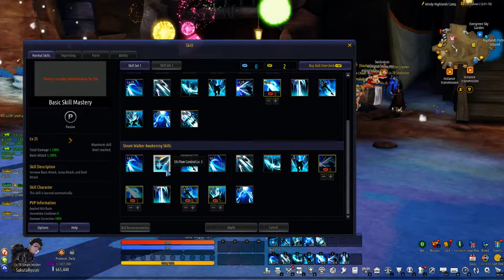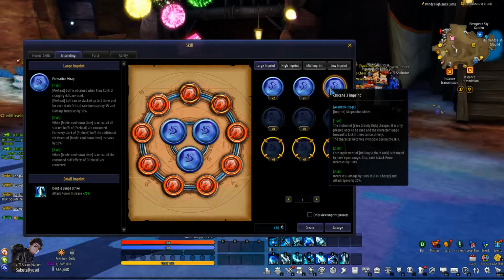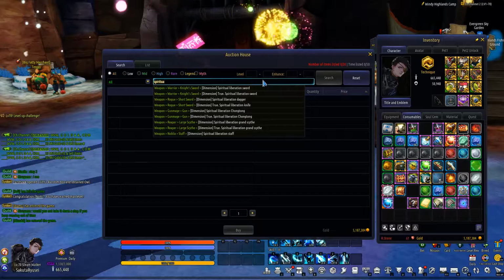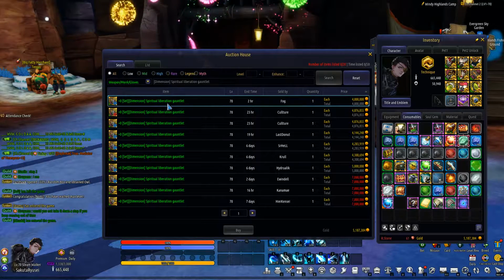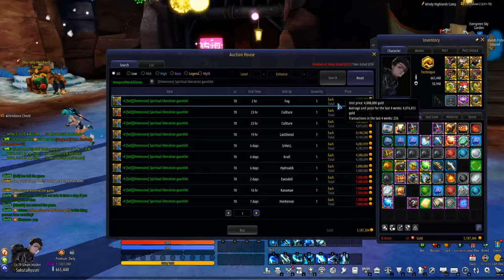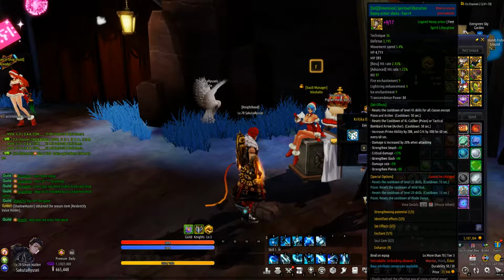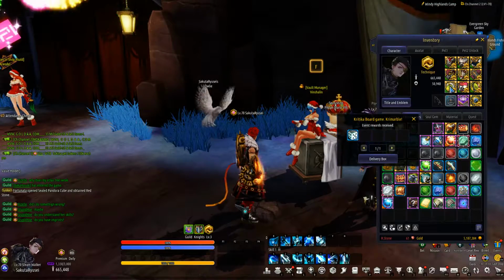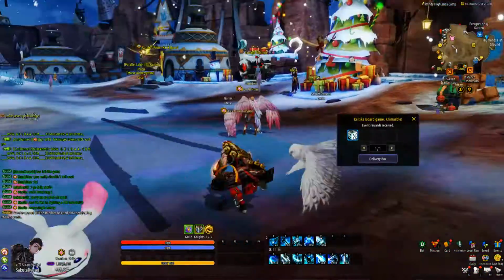Kritika:REBOOT - Steam Walker build and gear guide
My IGN is SakutaRyusei if anyone wants to help optimize my gear so I can improve this guide.